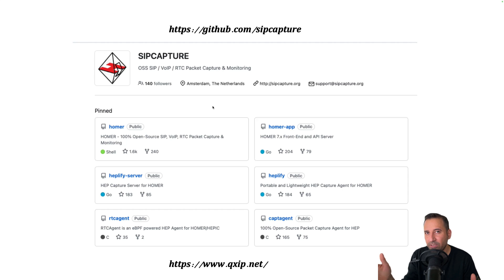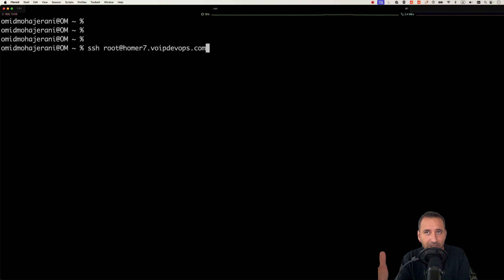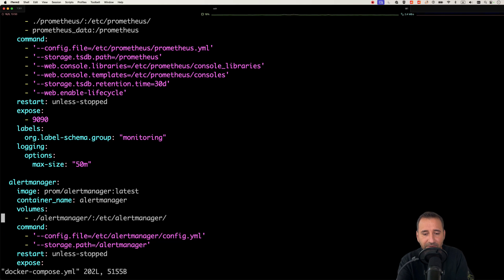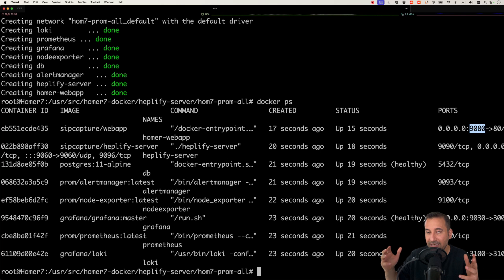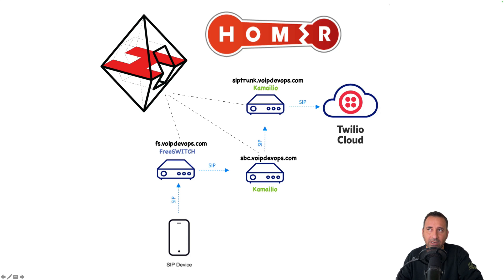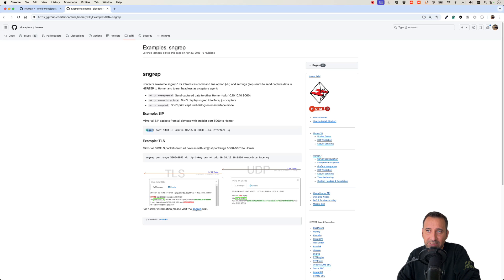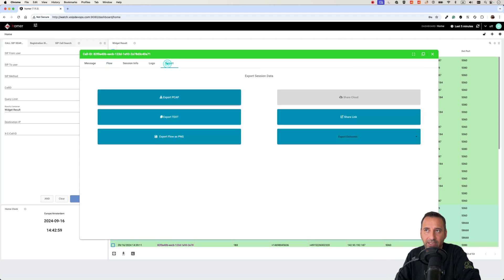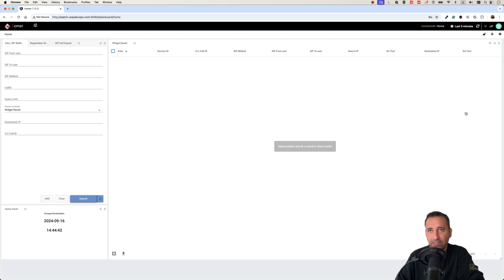Capture and Monitor your SIP Network Traffic with HOMER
What VoIP or SIP traffic capture or monitoring tool do you use?
If you’ve ever heard complaints like ‘I can’t hear the other person’ or ‘Why are my calls dropping?’, this is the solution for you. I’ll show you how to quickly get Homer up and running so you can start capturing and analyzing SIP traffic right away.